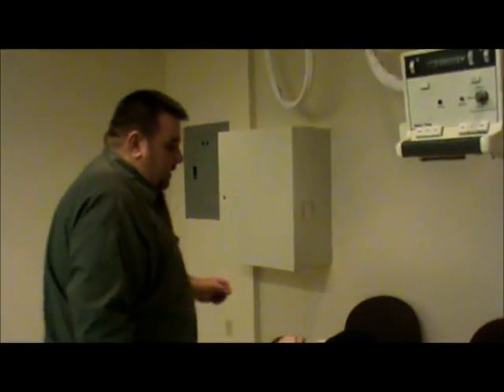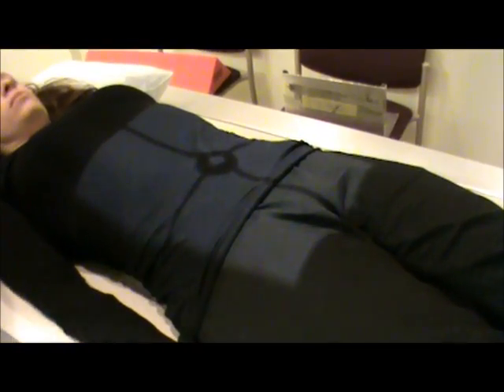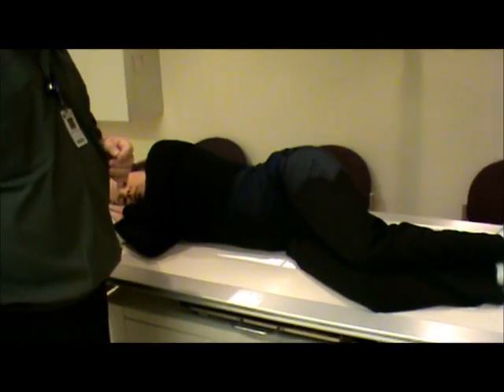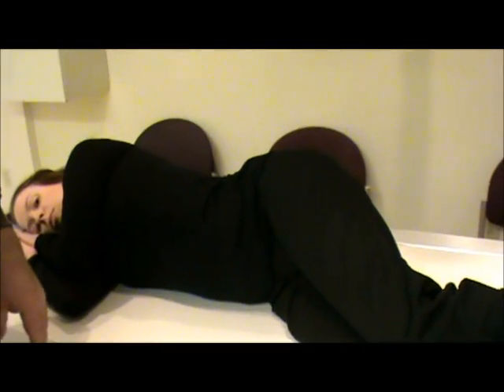VCUG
Procedures Lab II